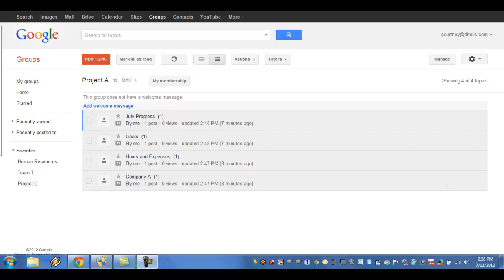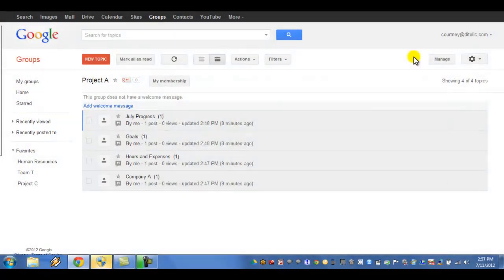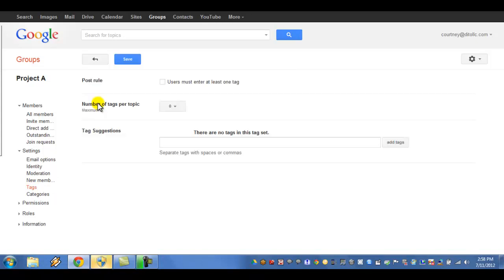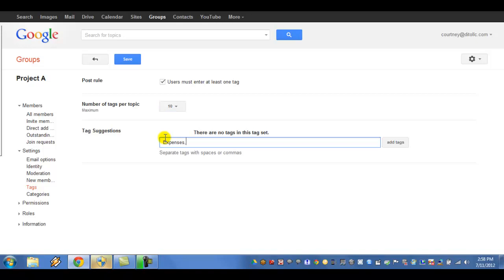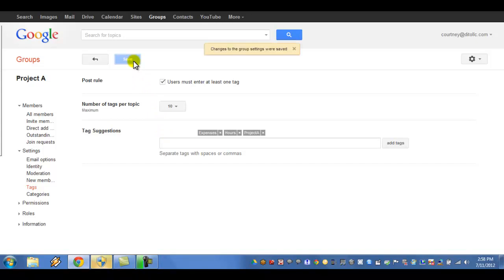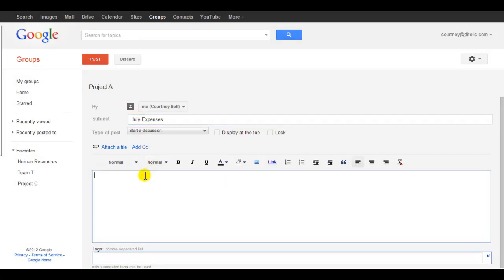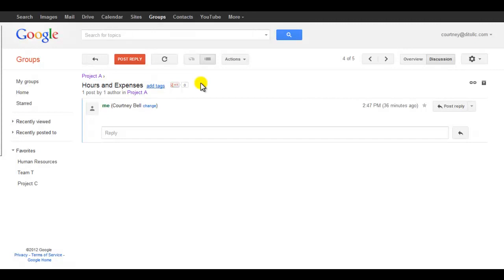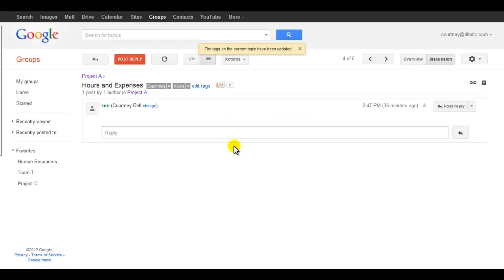Google Group Tags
Tags in Google Groups